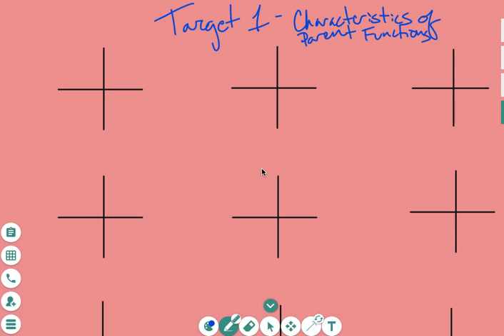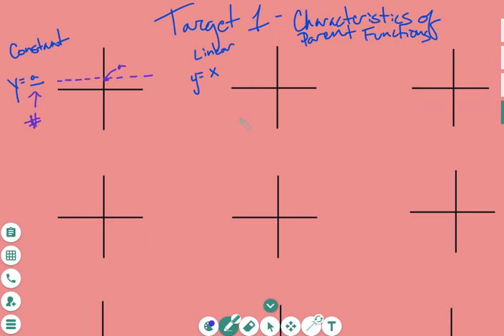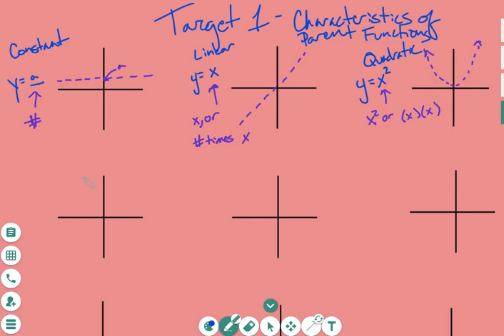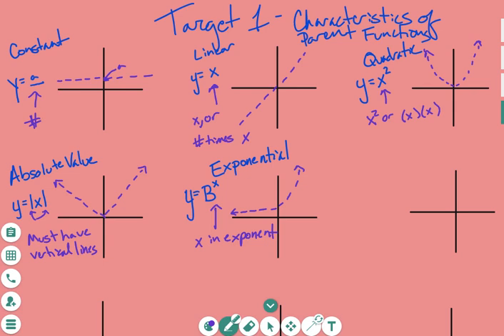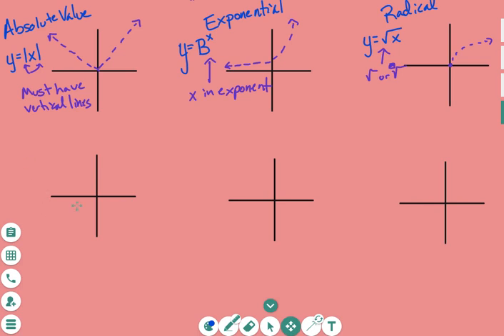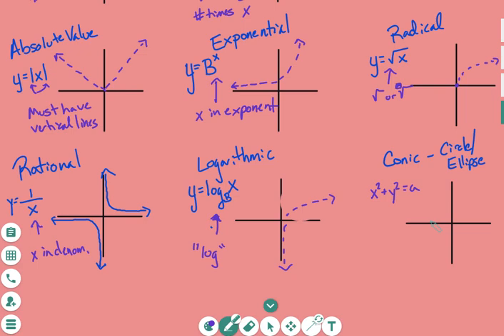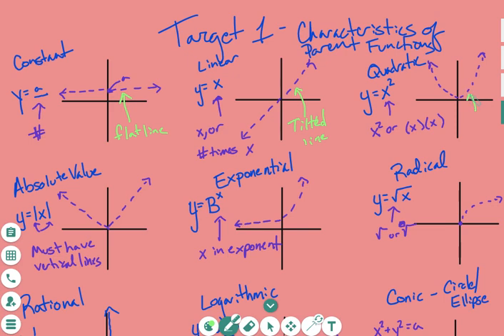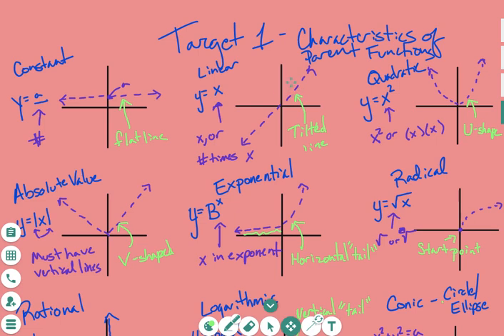Target 1-Parent functions